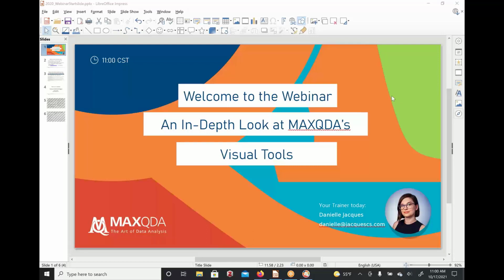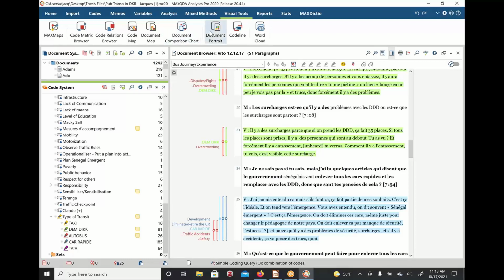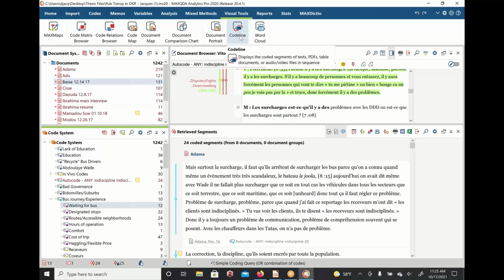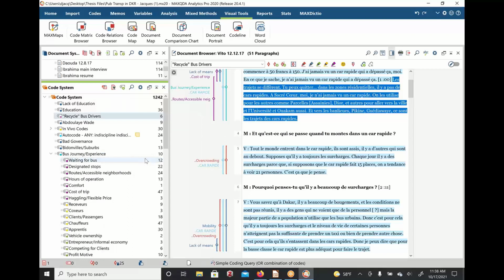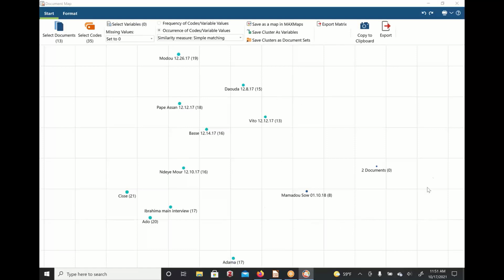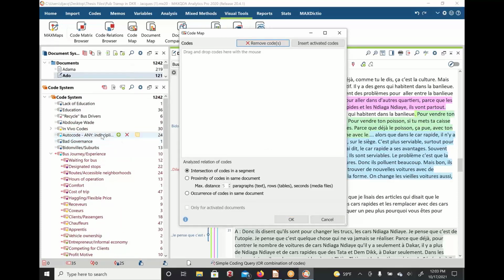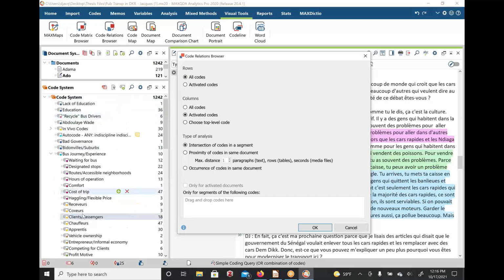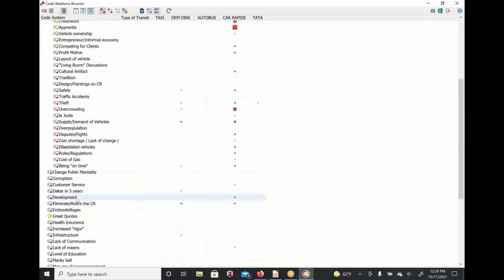Webinar: An In-Depth Look at MAXQDA’s Visual Tools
This webinar discusses the analytical tools located on MAXQDA’s “Visual Tools” tab, including Word Cloud, Codeline, Document Portrait, Document Comparison Chart, Document Map, Code Map, Code Relations Browser, and Code Matrix Browser. Each tool is discussed in-depth, with step-by-step instructions of how to use the tools and interpret the results. This is an advanced webinar and assumes basic knowledge of MAXQDA.

If you are interested in attending one of our webinars, you can find upcoming topics on our